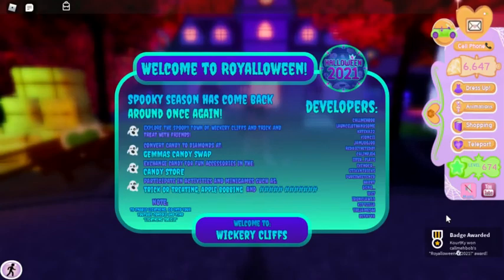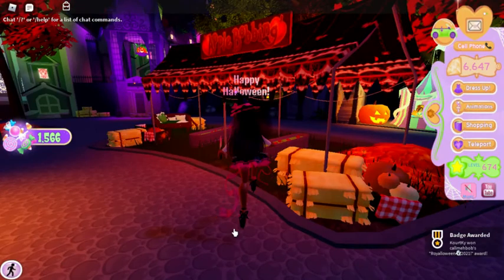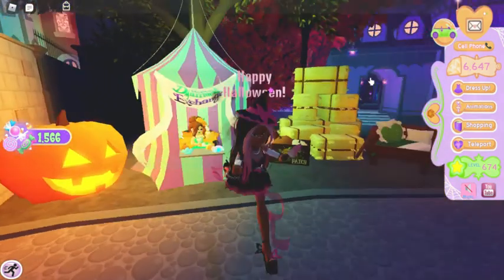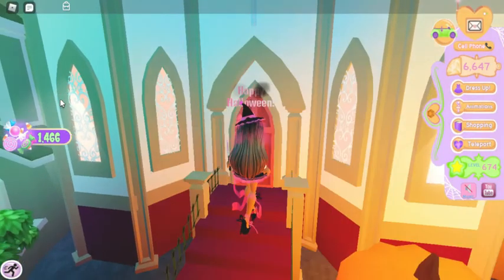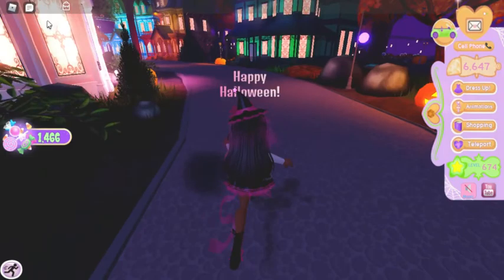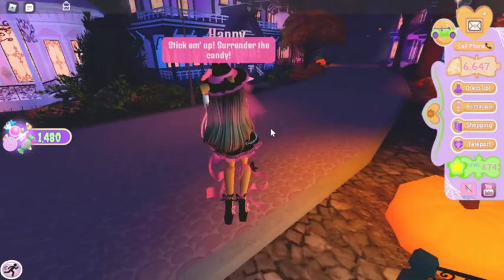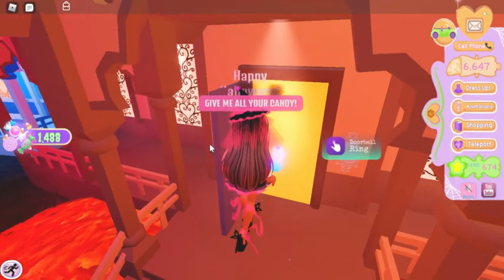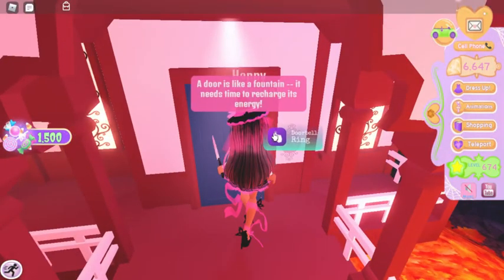THE *NEW* ROYALE HIGH HALLOWEEN UPDATE TRICK OR TREATING AND APPLE BOBBING!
HAIII TEDDIES
In todays video im showing you the new halloween update that came out today!